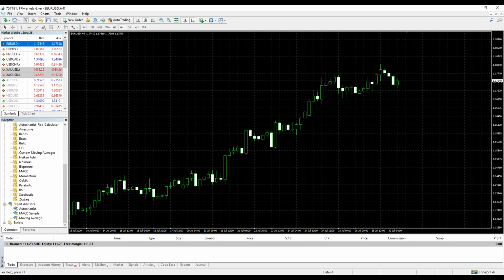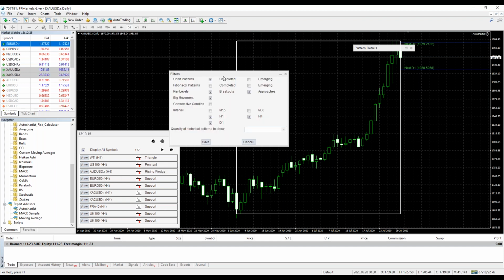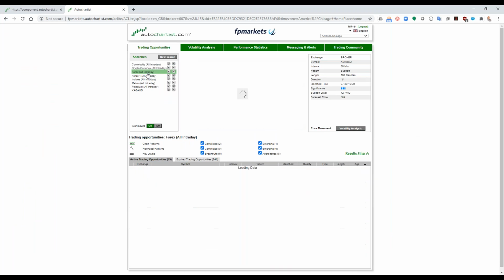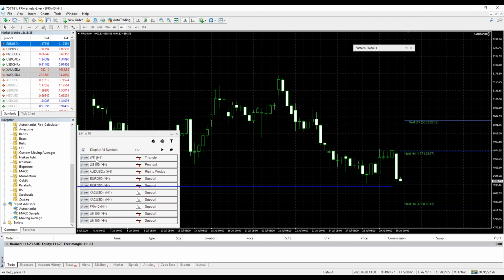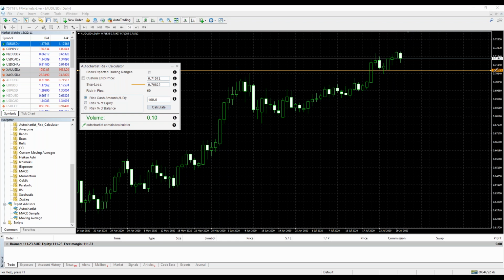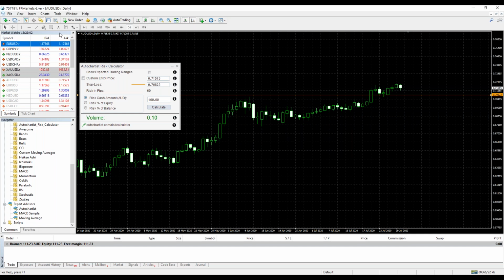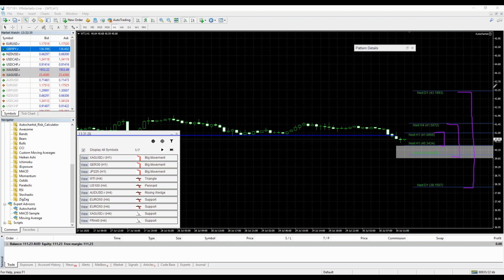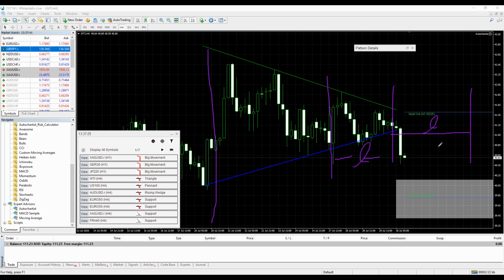FP Markets: Autochartist Features in MetaTrader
Stay Up To Date in the Market, Connect with FP Markets